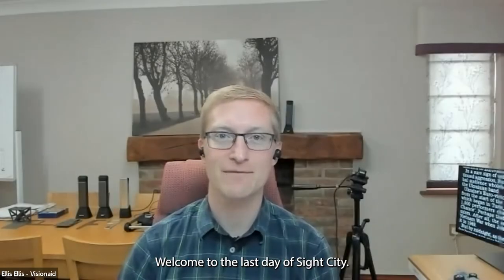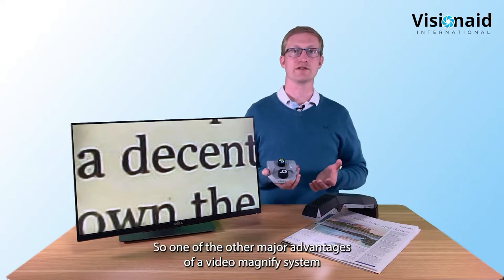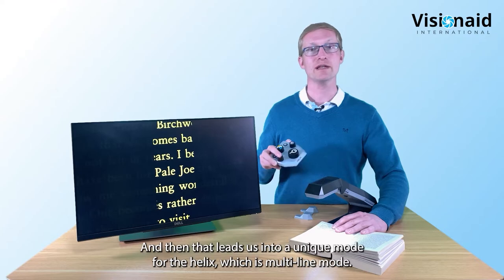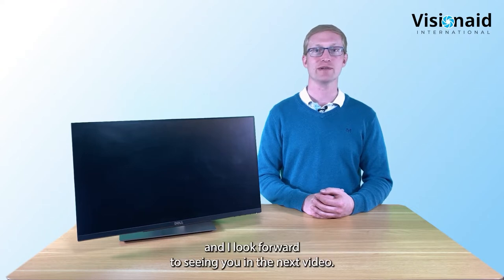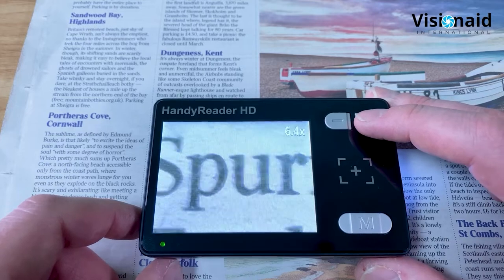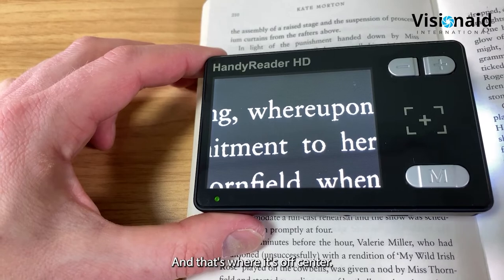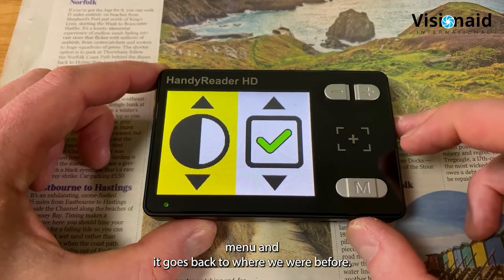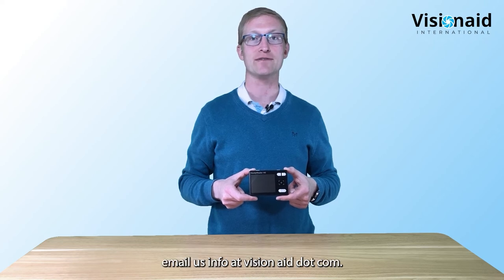1101: Helix HD transportable magnifier / HandyReader HD handheld magnifier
Exhibitor Presentation SightCity 2022
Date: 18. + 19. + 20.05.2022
Exhibitor: Visionaid International Ltd
Eventcode: 1101/ 2021/ 3021
Presentation information: High-quality and cost-effective video magnifier solutions from Visionaid International.
Helix HD
Transportable HD video magnifier which can be connected to any TV or computer monitor. The most cost-effective solution of this type available on the market.
HandyReader HD
Pocket sized HD handheld video magnifier that can be used to replace all of a visually impaired person’s magnifying glasses.
Presentation type: Product presentation
Language: English
Speakers: Ellis Ellis / Kate Kemp